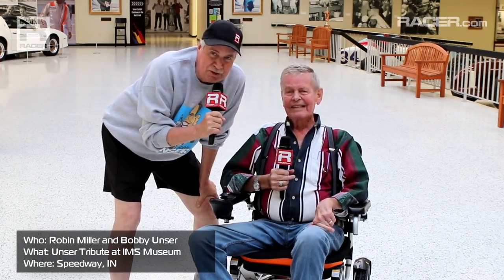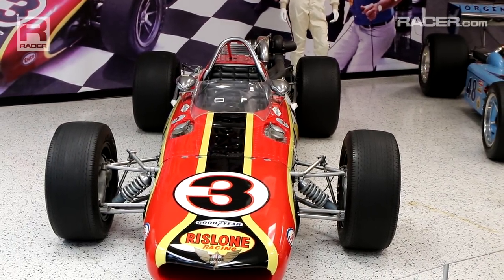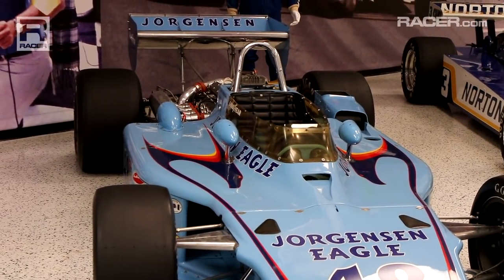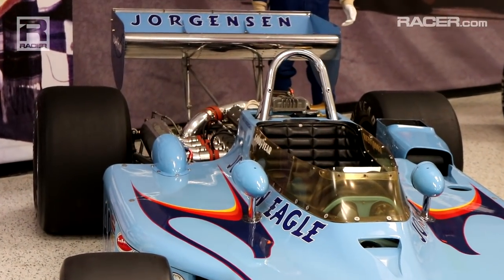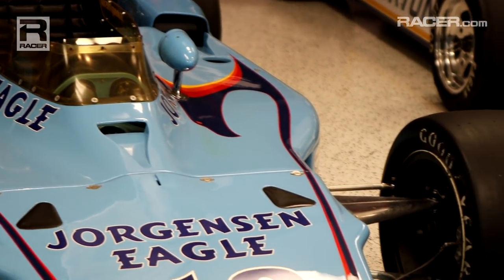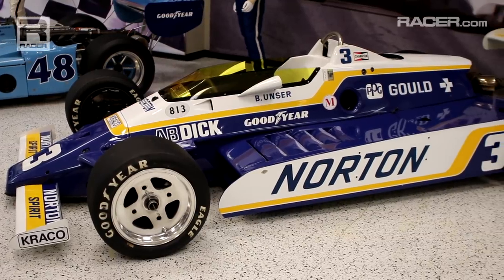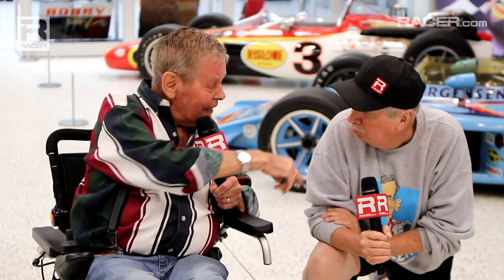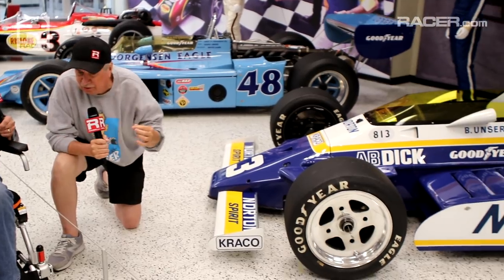RACER: Bobby Unser's IMS Museum Tour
Three-time Indy 500 winner Bobby Unser and RACER's Robin Miller tour the IMS Museum and share stories about the IndyCar legend's winning cars.